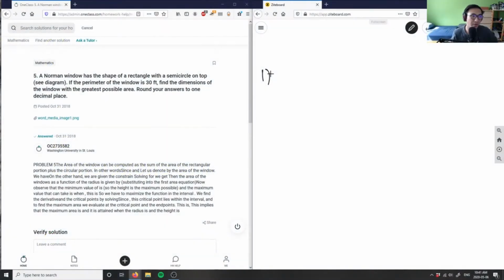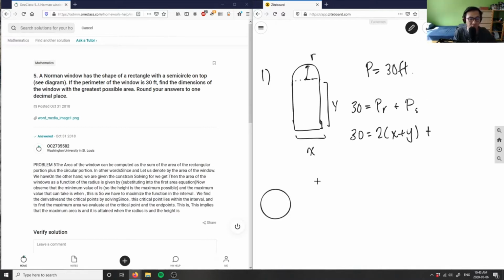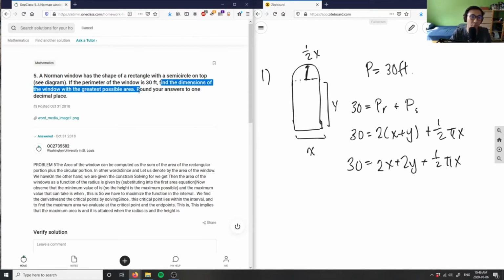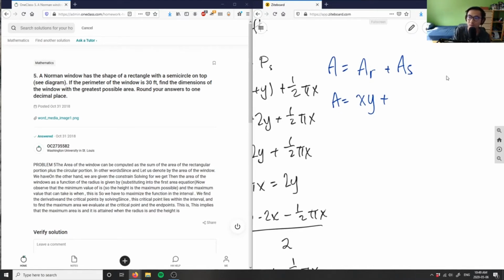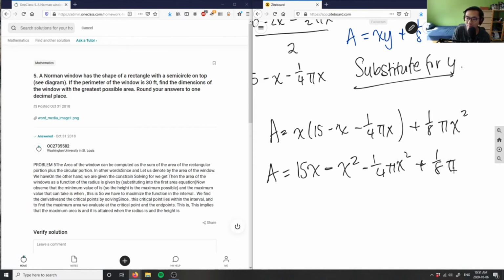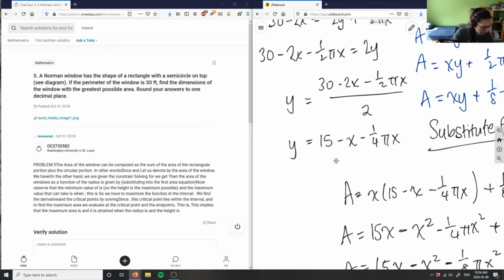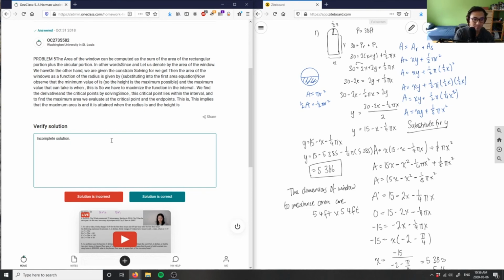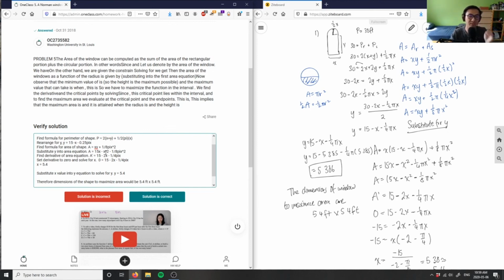A norman window is a rectangle with a semicircle on top